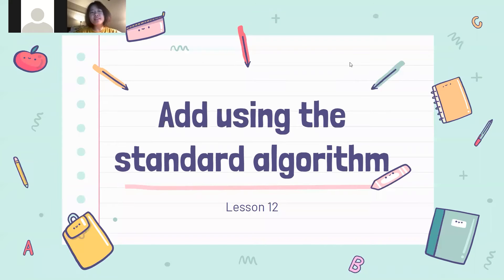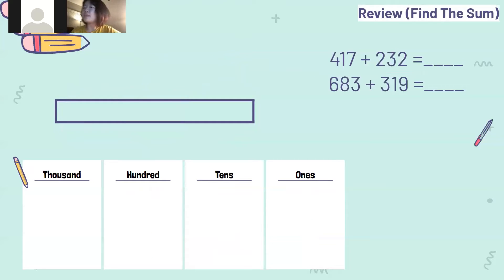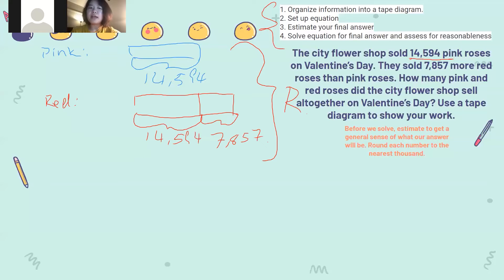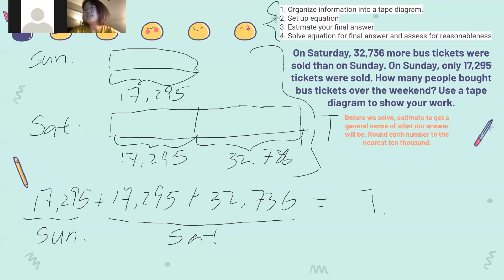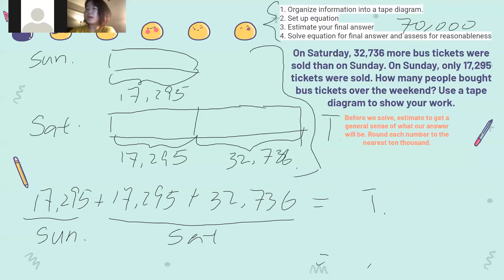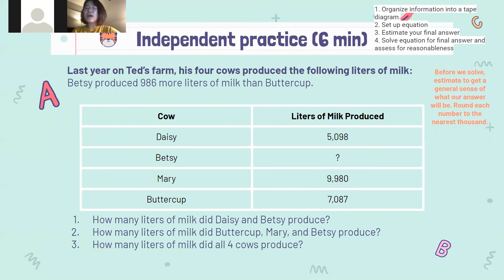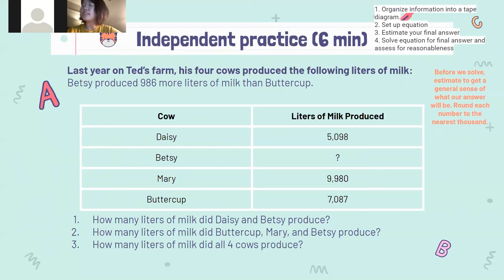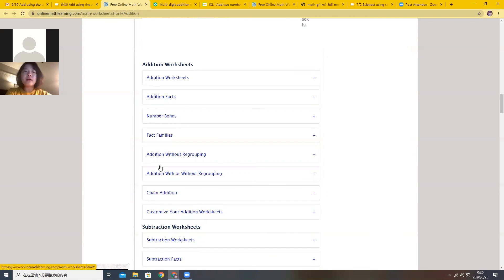Solve MULTI-Step Word Problems Using Tape Diagram | Grade 4 | Sun Devil Learning Labs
Learn Solve MULTI-Step Word Problems Using Tape Diagram] with this Sun Devil Learning Labs lesson from Arizona State University’s Mary Lou Fulton Teachers College. Download our learning guide in English or Spanish for discussion questions, tips and resources related to this lesson. Descargue nuestra guía de aprendizaje en Inglés ó en Español para preguntas de diálogo, consejos y recursos relacionados con esta lección.